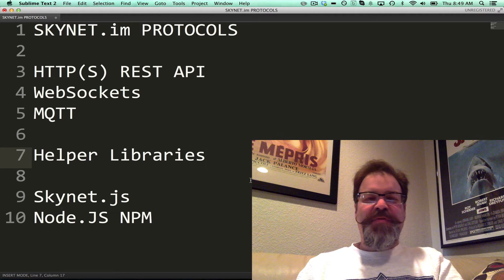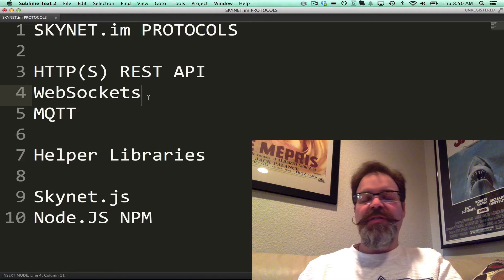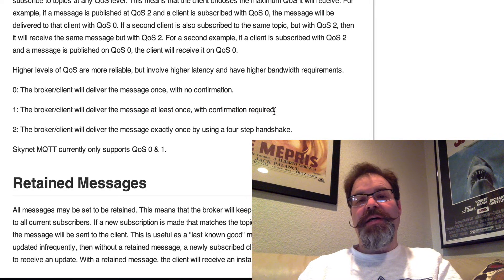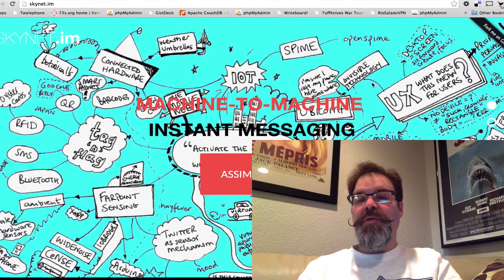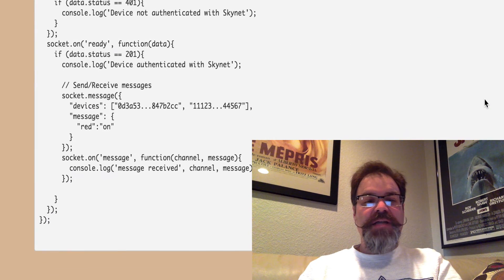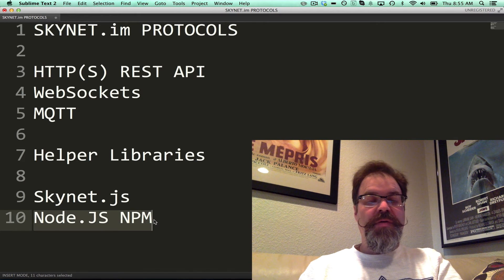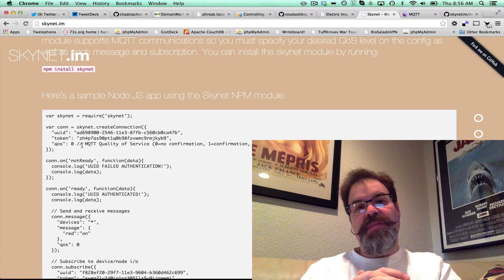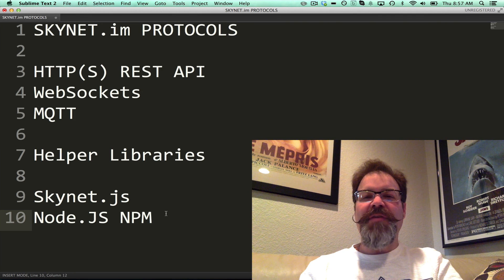SkyNet Protocols: HTTP/REST API, WebSockets, & MQTT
Quick walkthrough on Skynet protocol options for communicating with your Internet of Things devices.